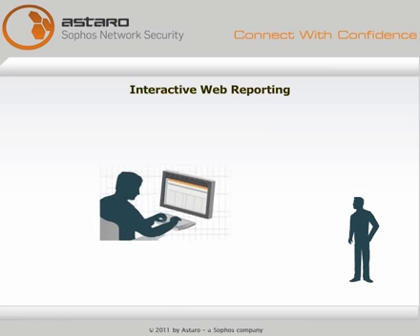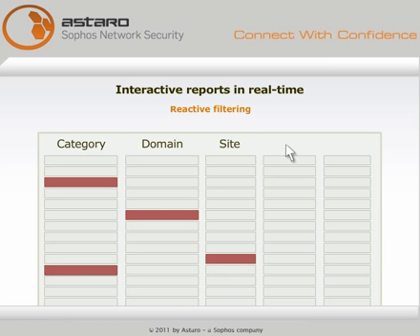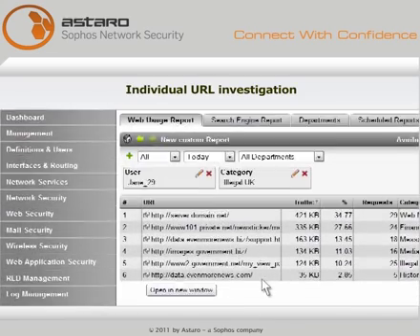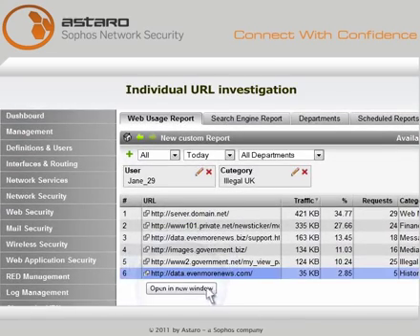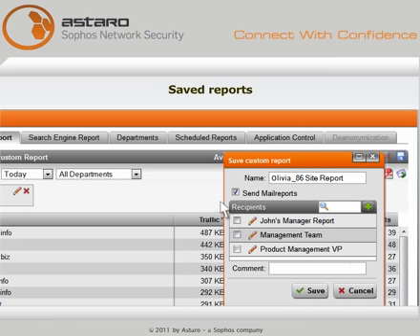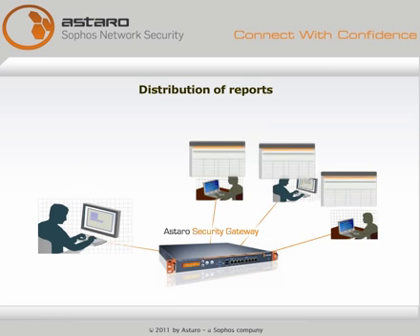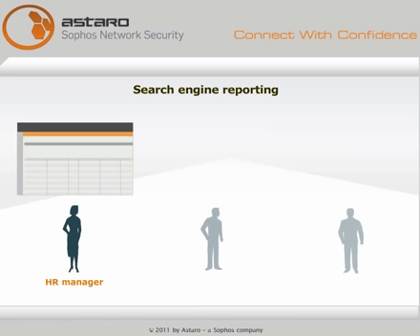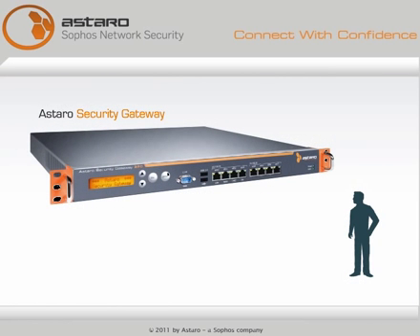Astaro Interactive Web Reporting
See how your users are spending their time online. Drill down into any detail you want to know by interactively adjusting filters on the fly. Save and Email Reports to department managers automatically at regular intervals.